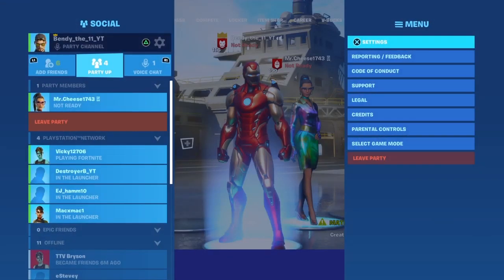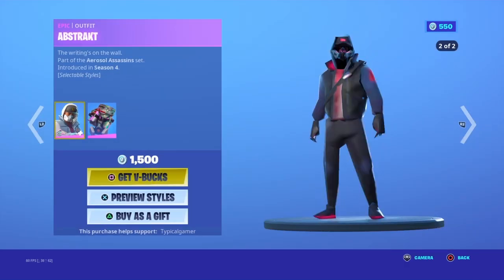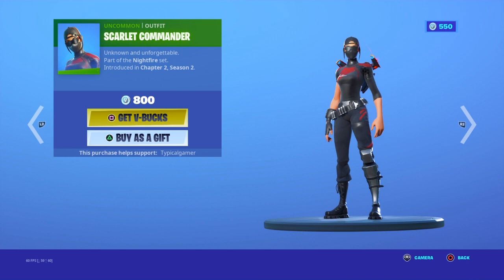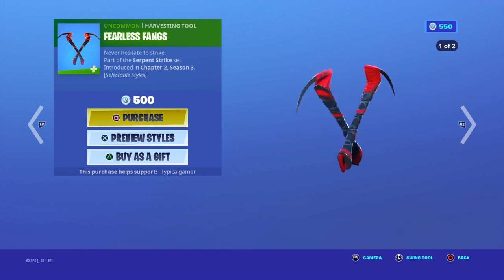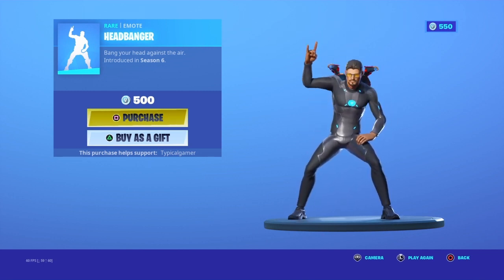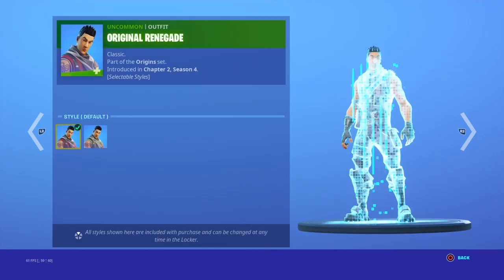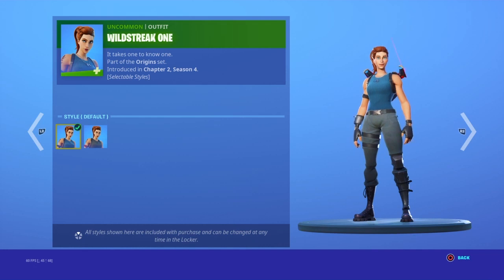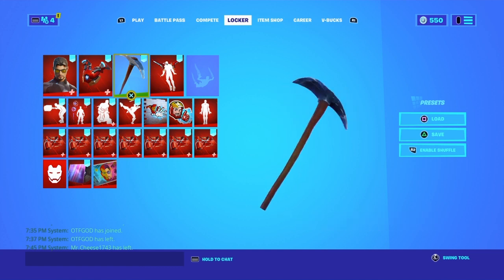Fortnite item shop (November, 6, 2020)